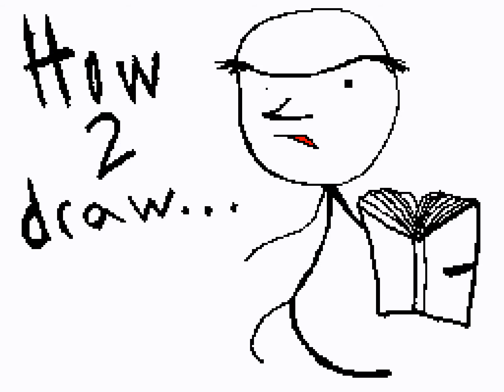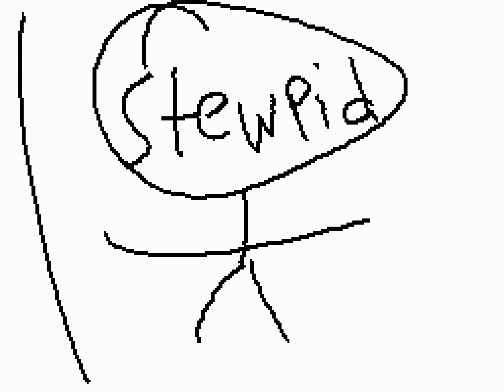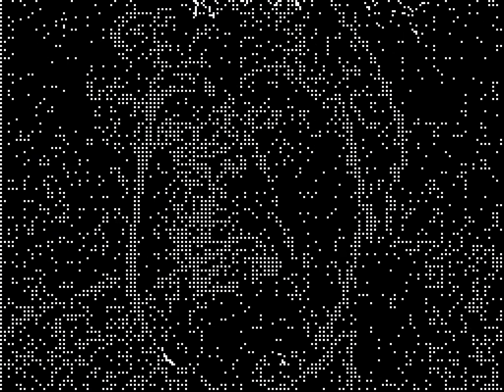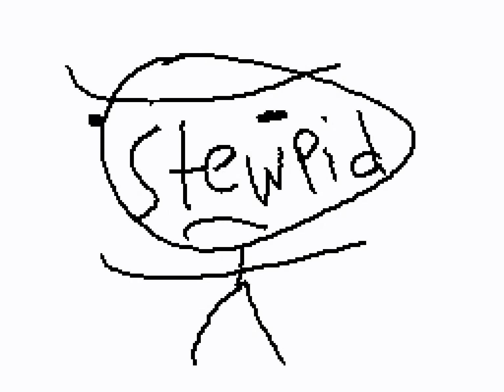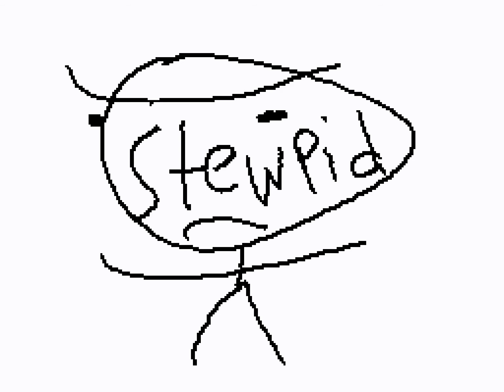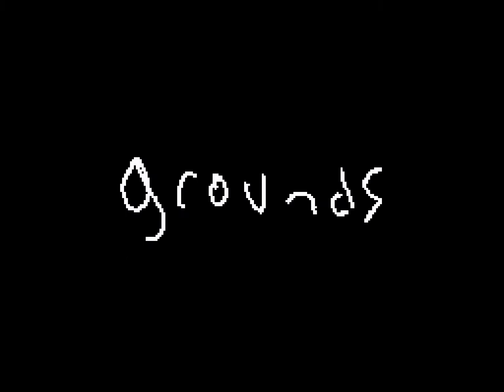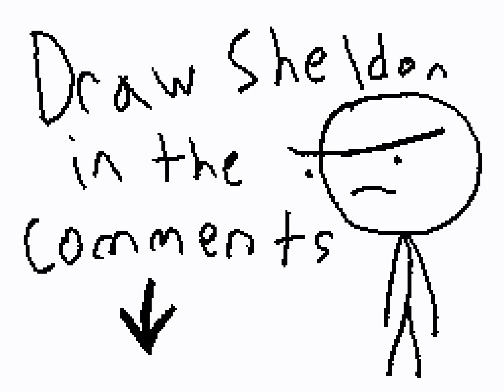Sheldon & Mr.Randoms: How to Draw... Sheldon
I mean Sheldon is quite complicated to doodle, so here's a little step my step instructions on how to nail his monobrow juuuuust right!

Animated with Flipnote Studio and uploaded from Sudomemo!